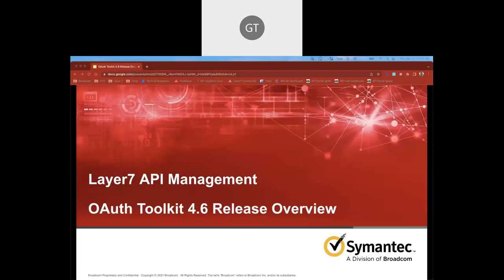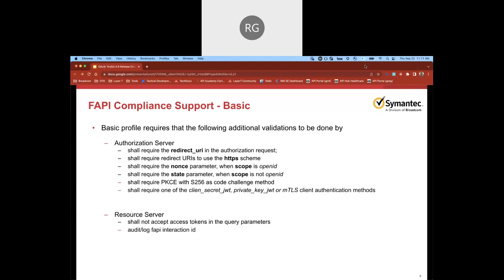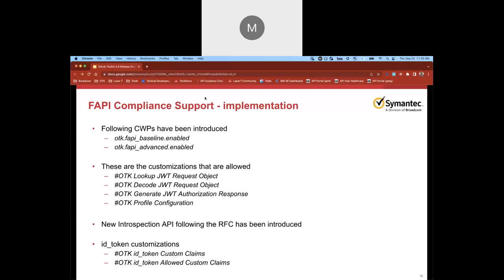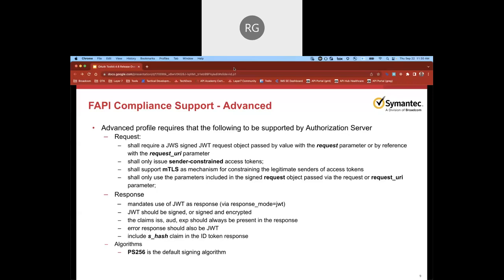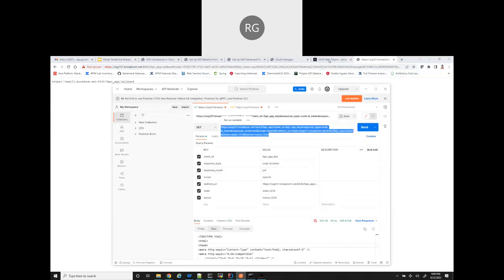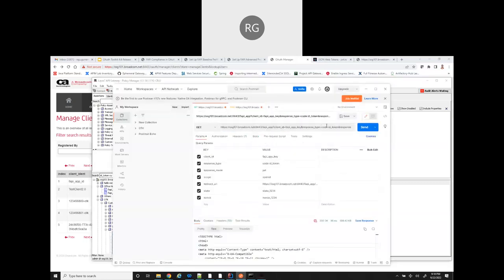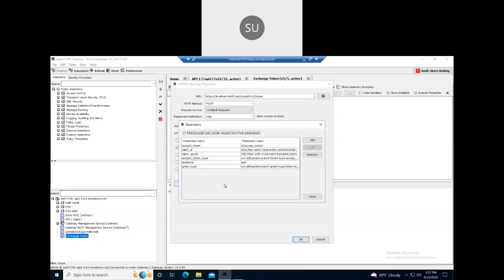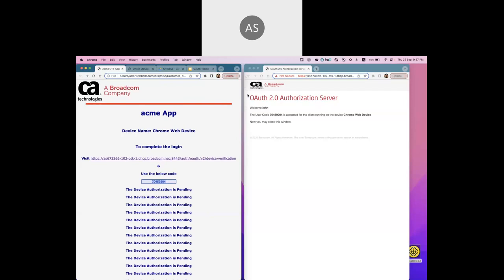Layer7 September Office Hours 2022 09 22